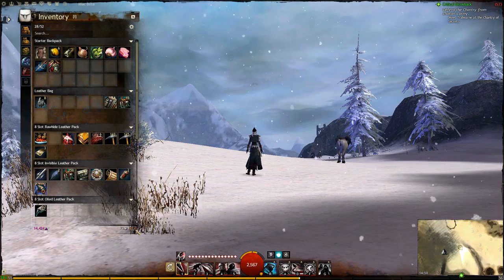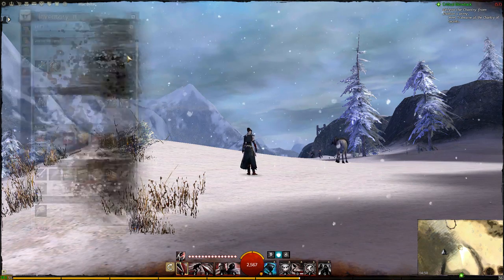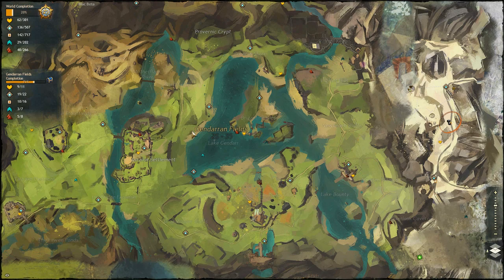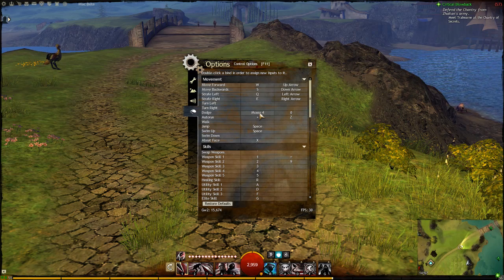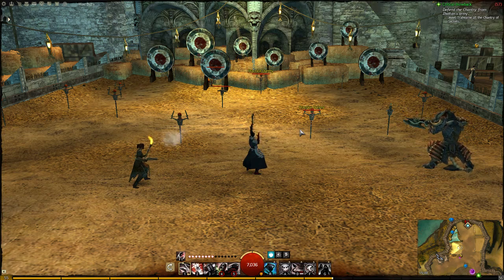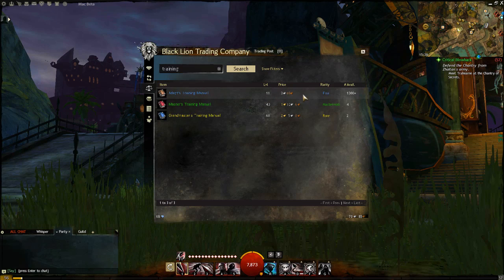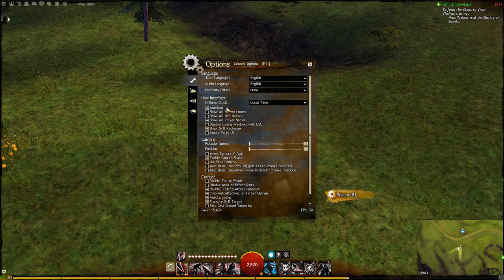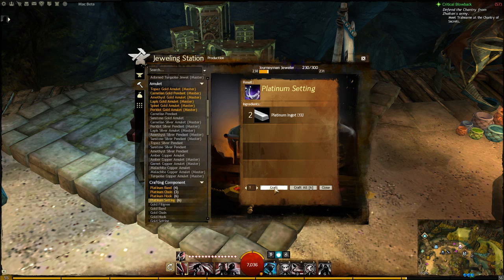Guild Wars 2: 20 Tips, Tricks & Mechanics You May Have Missed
20 Guild Wars 2 tricks, tips and game mechanics that you may have missed. Some of these overlap with my 2 Minute Tips series (links below) but others are new or are too small for their own video. Let me know which ones you didn't know in the comments below! Or, share your own!